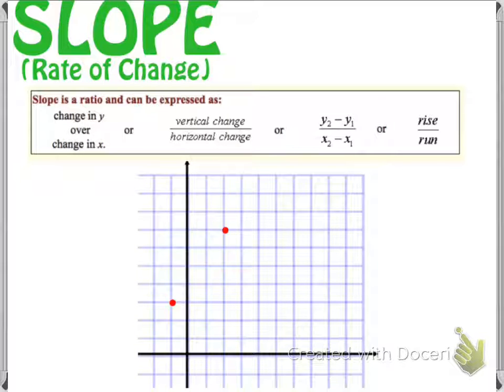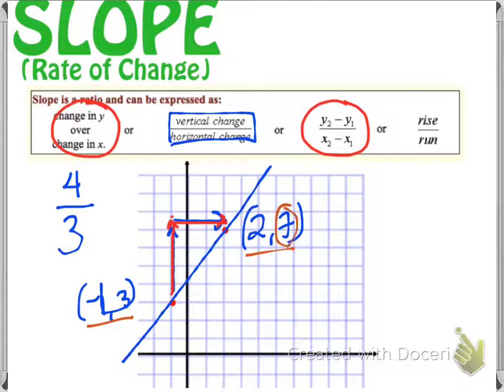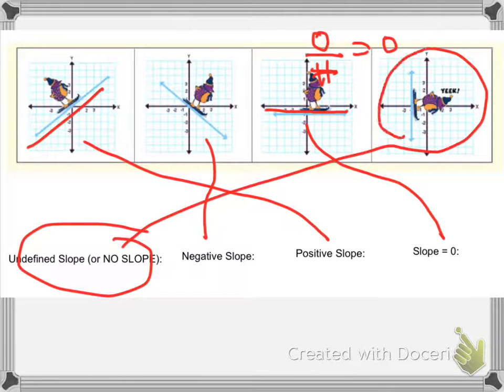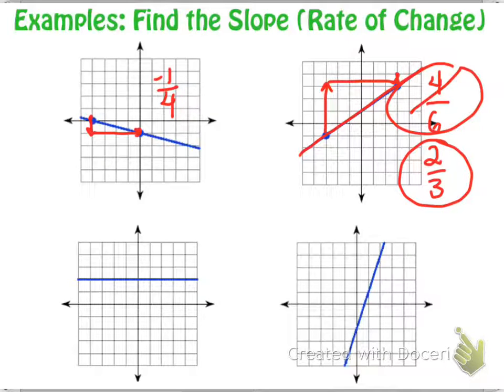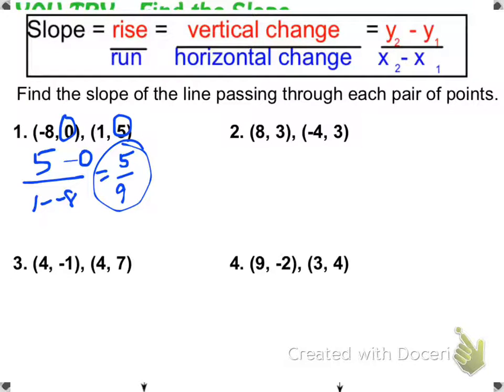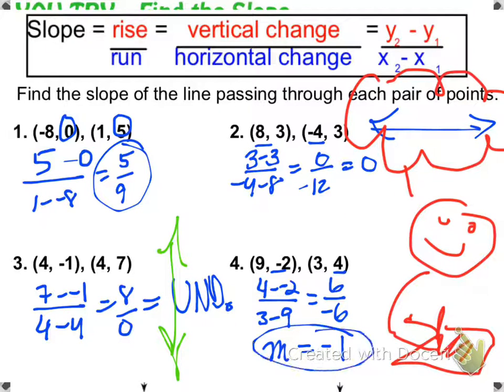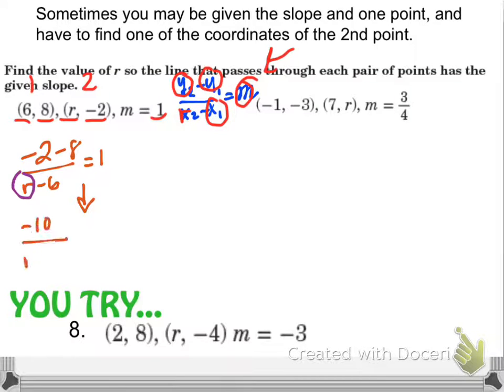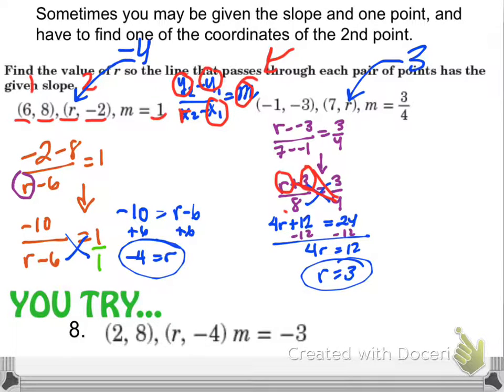Ch 3 Topic 3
Gilbert